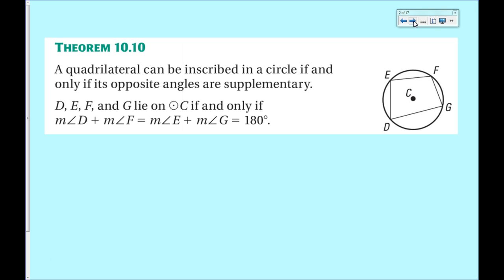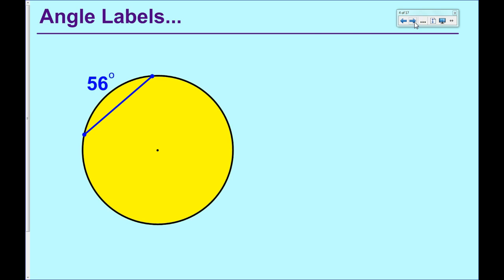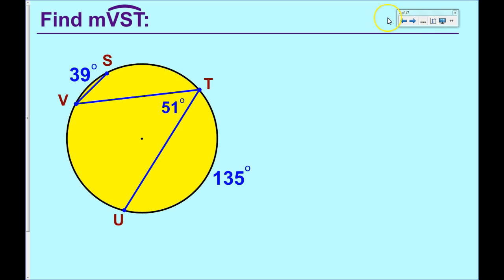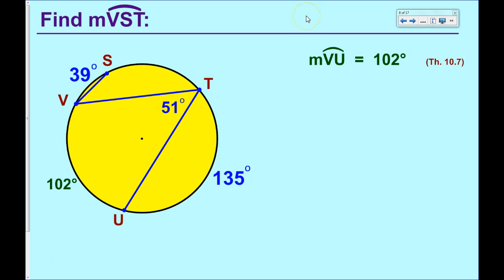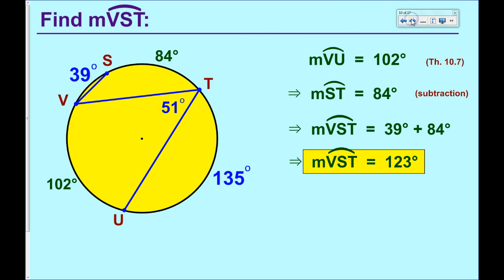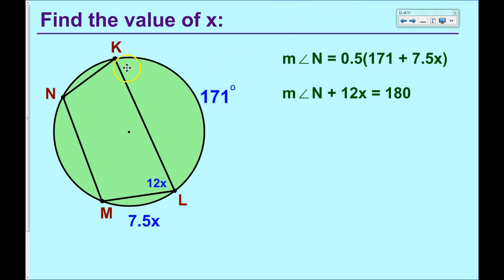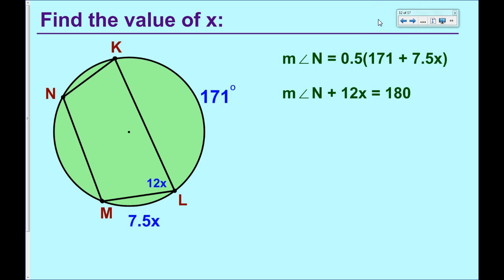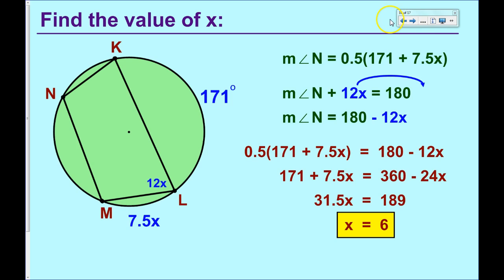10.4B Inscribed Quadrilaterals